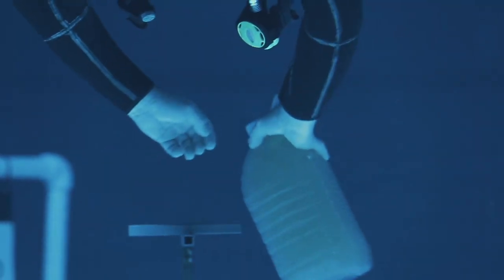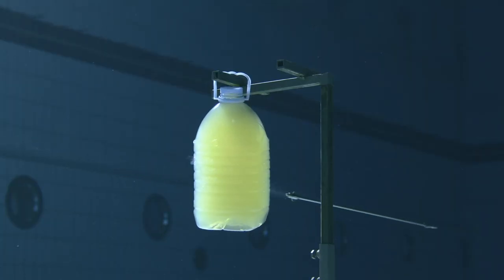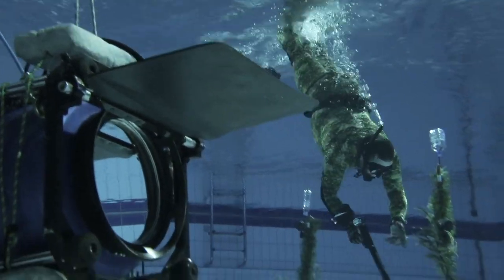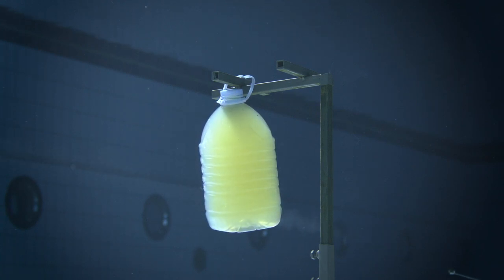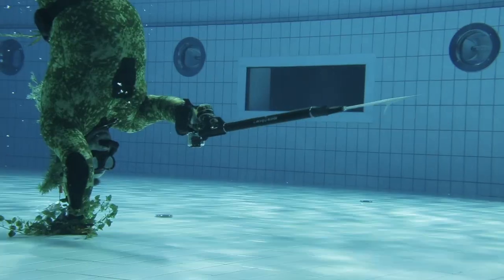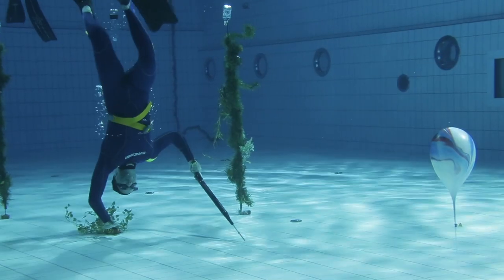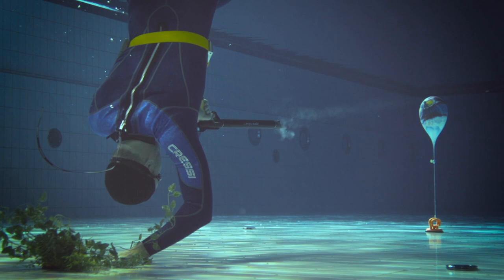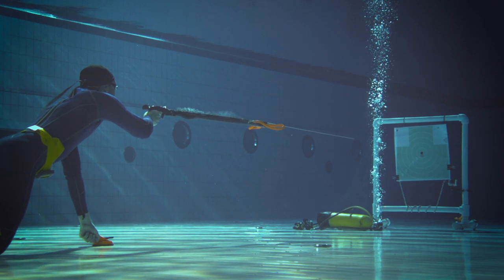Firing An Underwater Harpoon Guns - Pneumatic Weapon And Speargun In Action!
Firing An Underwater Harpoon Weapons! Pneumatic And Speargun In Action!
Welcome to Guns & Weapons channel! Enjoy amazing videos about guns, weapons, arms!